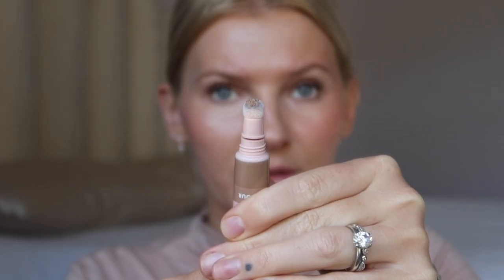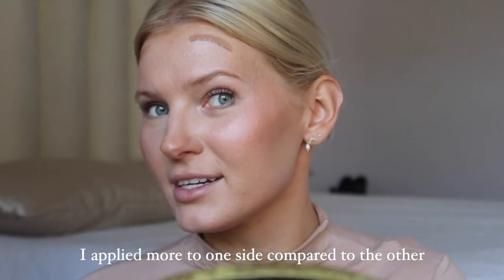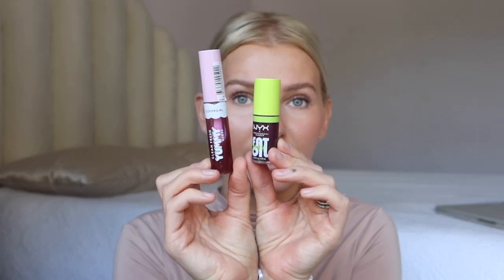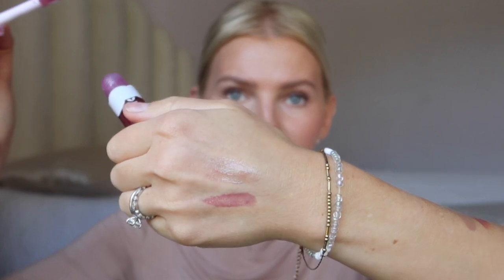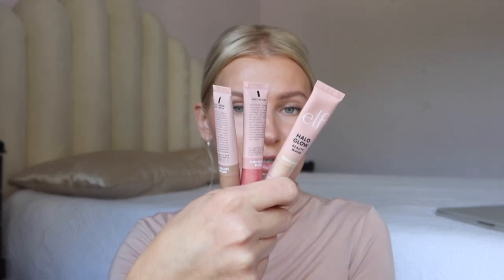full face ELF Halo Glow ✨ comparing ELF Halo Glow, Maybelline 4in1 Glow Perfector vs KOSAS GLOW IV